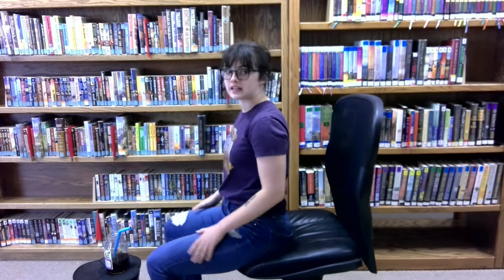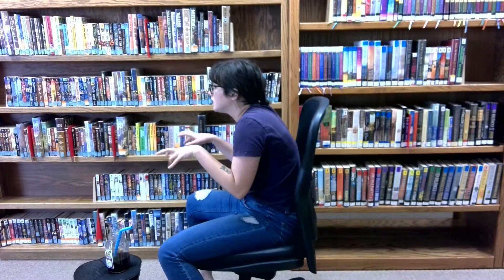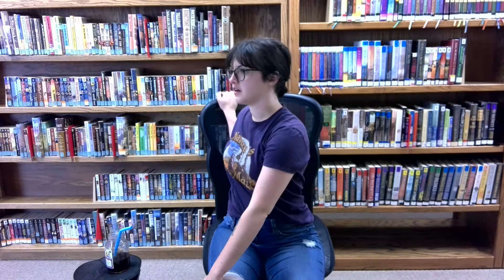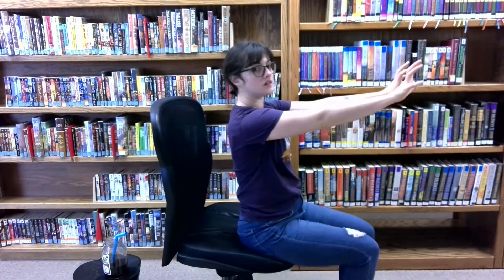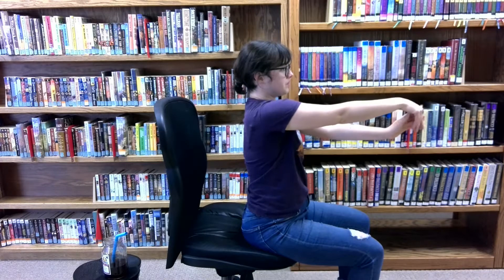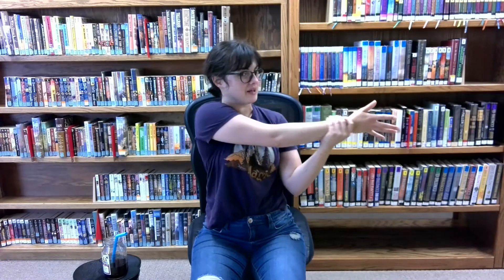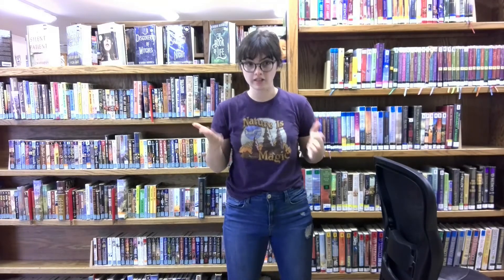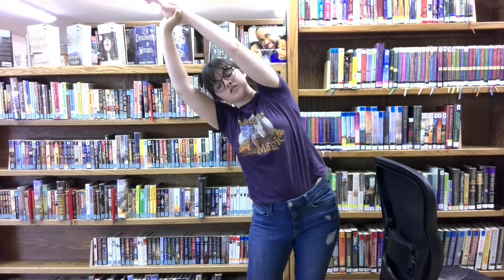Yoga in the Stacks: Desk Edition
Take a break from work and join in this 10 minute yoga sequence!